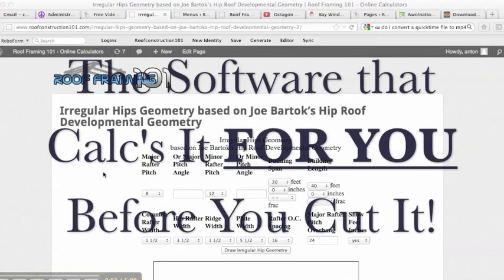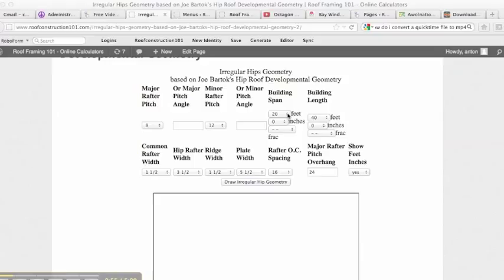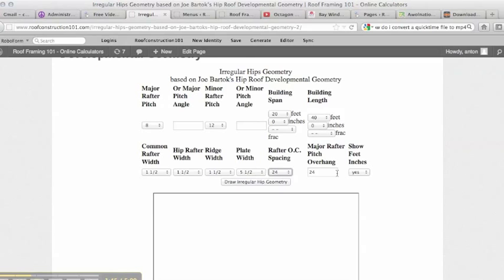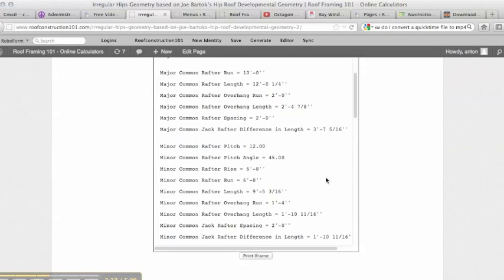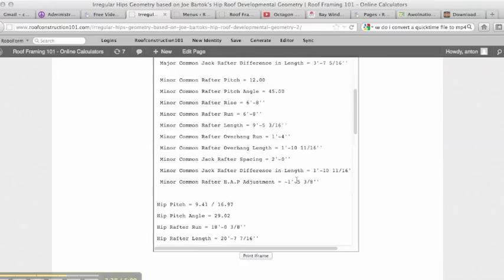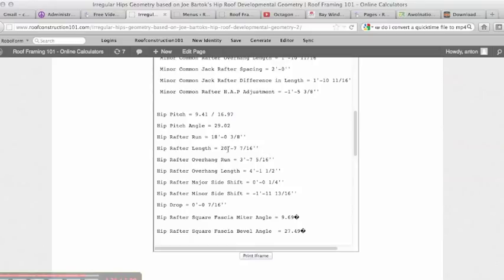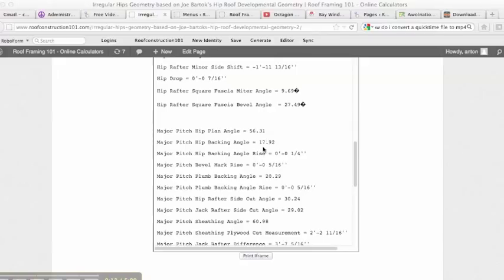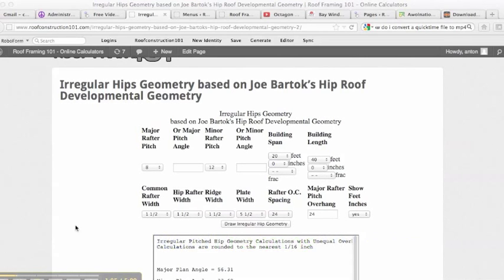Irregular/Bastard Hip Roof Rafter Construction Calculator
The Software that Calc's It FOR YOU Before You Cut It!  Have you ever struggled with how to build a roof or framing a Polygon Roof with multiple sides?  Well not anymore!  This software will give you everything you need with the push of a button.  Framing house will be easy!